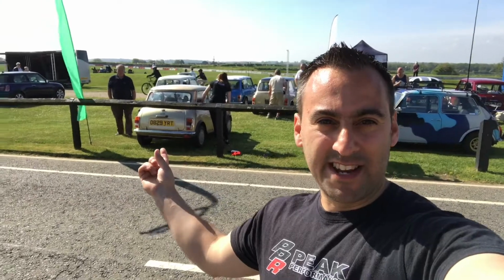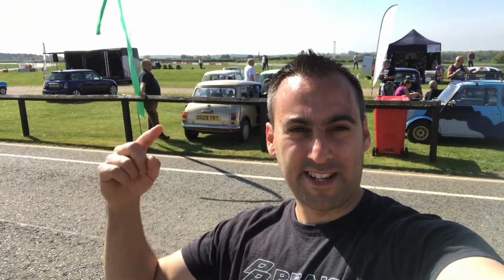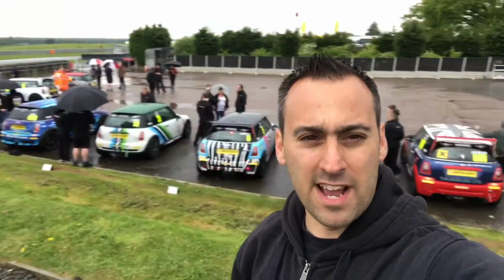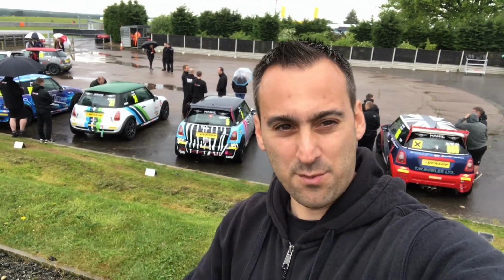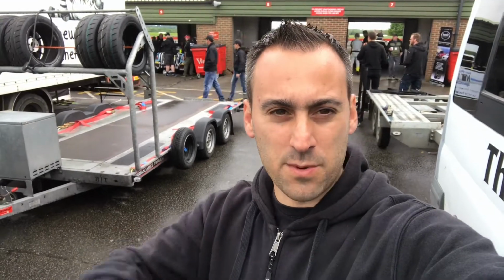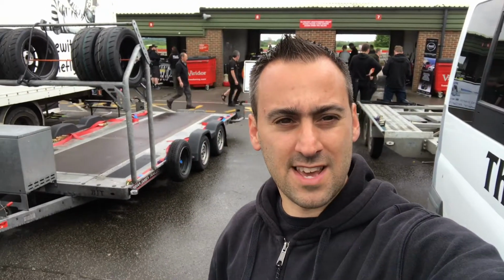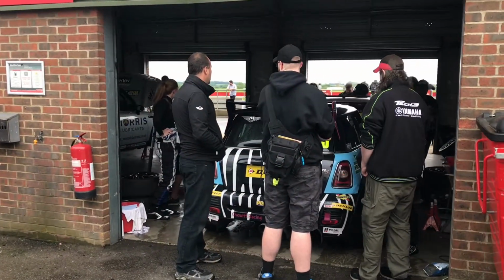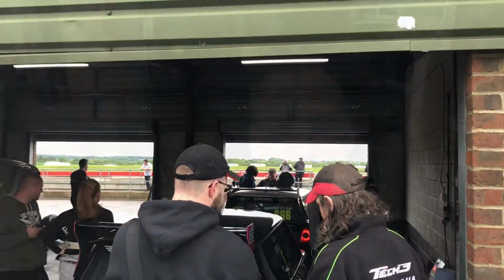Mini Challenge Snetterton May 2018 Cooper S with Chewitt Racing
Hello All,

Today's video come from Alex at Snetterton with Chewitt Racing.

Racing in the Mini Cooper S Class of the Mini Challenge UK.

See how Chloe gets on and how she fairs, we're sorry we couldn't include any on track footage as none has been released by the Mini Challnege guys yet.

We hope you enjoy anyway and keep an eye out for more videos in the future like this.

Peak Performance reviews has been created for the people by the people ... we are normal everyday petrolheads with one goal and only one goal in mind and thats to keep you entertained with petrolheaded goodness.

We want to be your one stop YouTube channel for your car enterainment and high octane reviews and car chat from around the globe on the pulse of any new model that is out there.

We will cover anything from new car reviews to performance modfied, retro classic and even some weird and wonderful unique cars that are a bit from the norm.

With our soon to be new track attack feature pitching cars against each other so we can to bring you some very unique footage from some of the cars you love.

Subscribe now so you can keep up to date on what we're up to and posting and as always if you have any feedback or wish to get in contact with us about any oppounities then please get in touch.

If you have a nice car that you want us to consider featuring or anything else please contact the team at and all messages will be read!